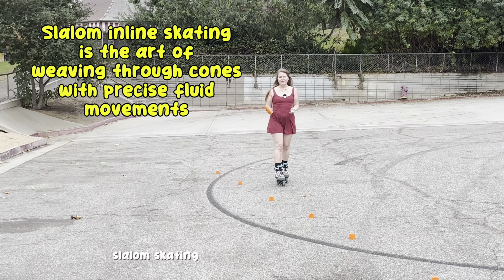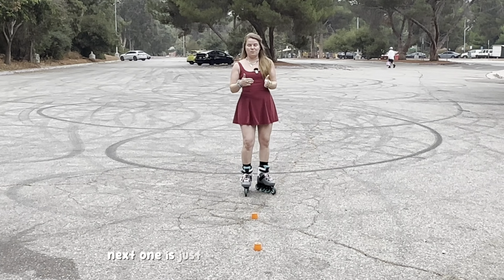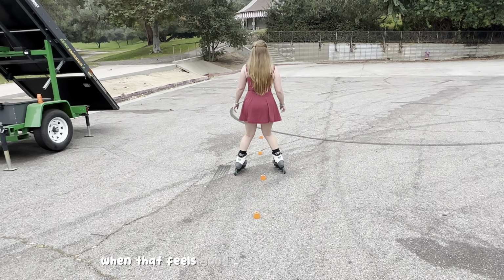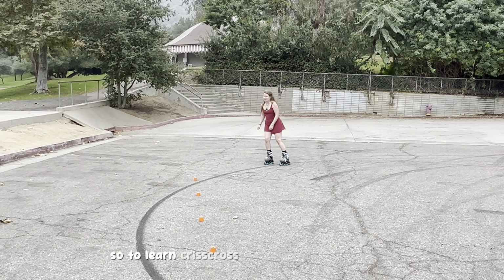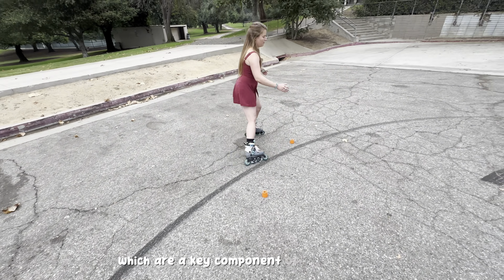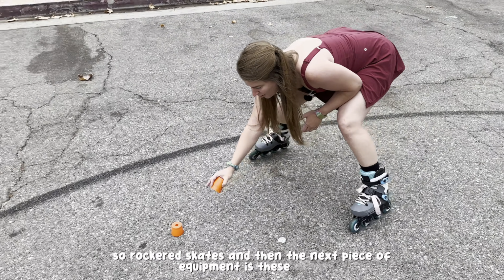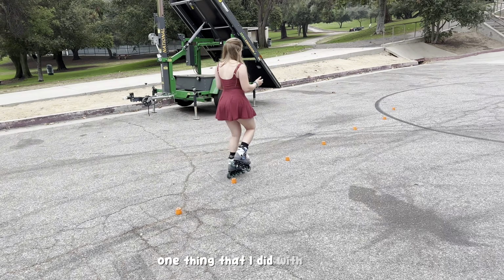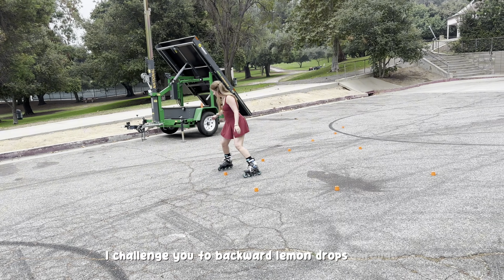Slalom Inline Skating Basics for Beginners | Learn Fish, Snake, Crisscross & More! 🌟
Ready to improve your control and balance on skates? In this video, I'll walk you through the basics of slalom inline skating, perfect for beginners looking to master their first moves. I’ll cover simple techniques like Fish, Half Snake, Snake, Lemon Drops, Basket Weave, and Lemon Twist. Plus, I’ll share some fun cone drills to help you gain confidence on your skates!
Whether you're just starting out or looking to try something new, slalom skating is a great way to build your skills and have fun. After this video it will be time to grab your cones and go practice!
Slalom inline skating for beginners, slalom skating tutorial, inline skating tricks, how to slalom skate, beginner slalom inline skating, rollerblading tips, skate cones drills, inline skating basics

⚠️Rollerblading, like any sport, involves inherent risks. Always wear protective gear, practice in a safe environment and be smart